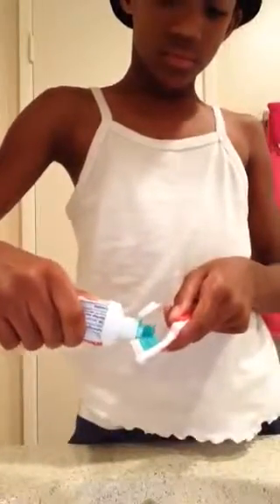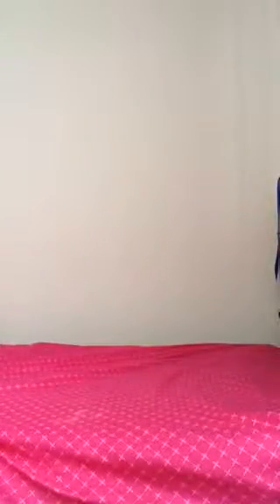My morning routine (full video)